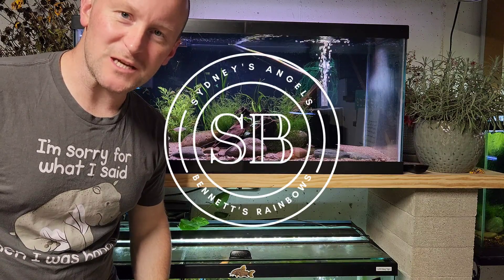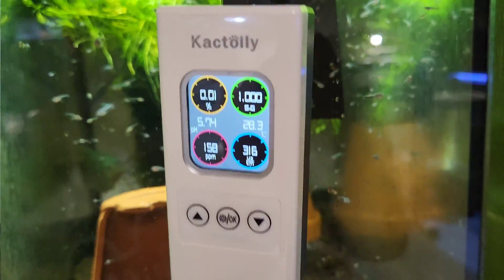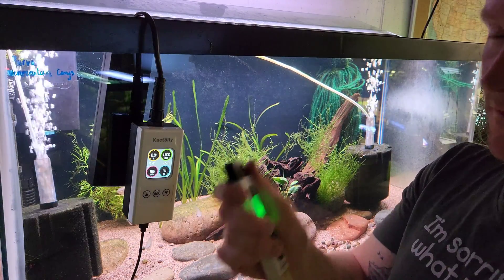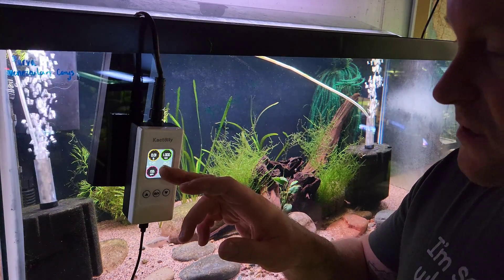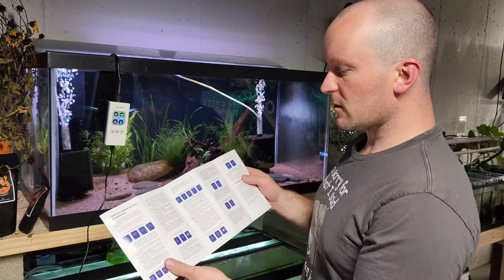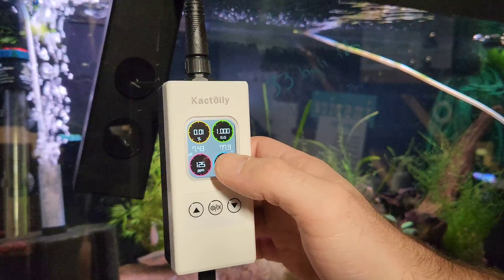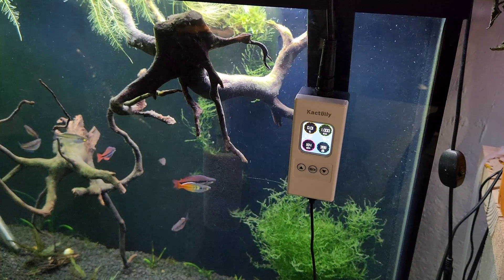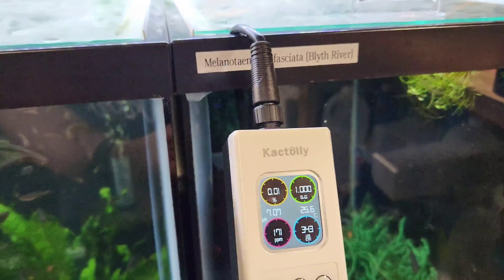HOW TO TEST AQUARIUM WATER USING THE KACTOILY MONITOR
I received this monitor about a month ago and I've been putting it to the test in my fish room!

Kactoily.com

-Dan